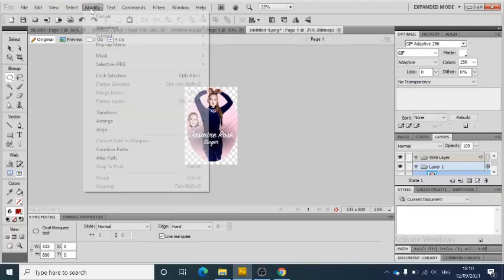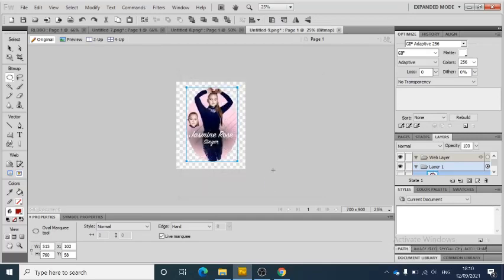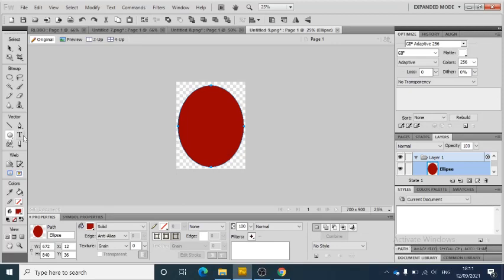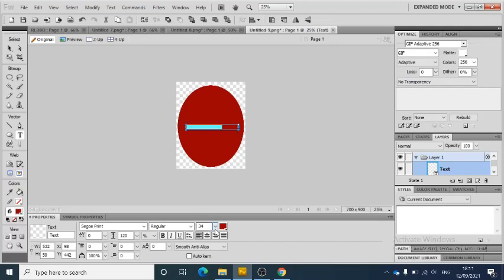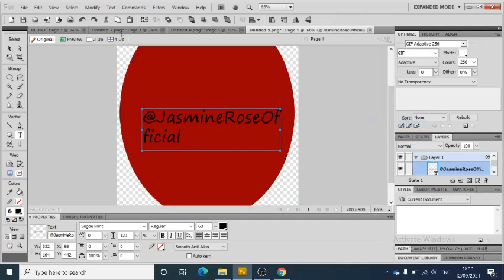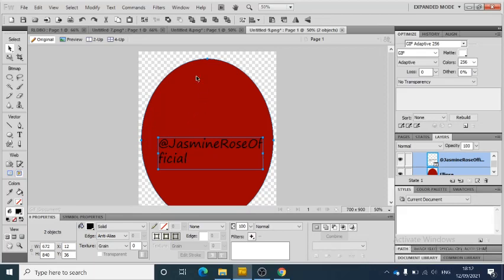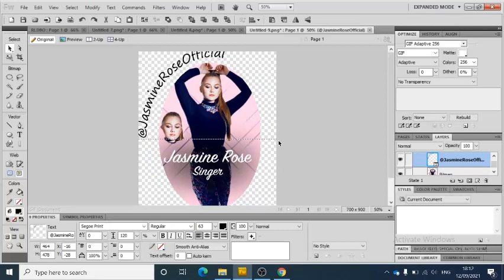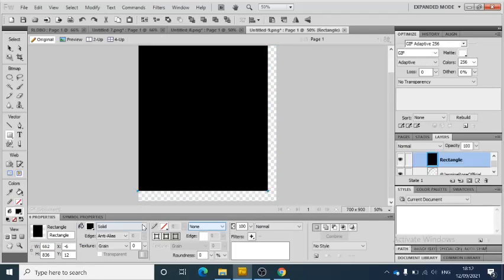Photo Editing Fireworks - Attach text to a path (6)